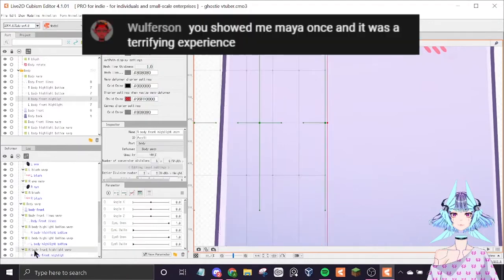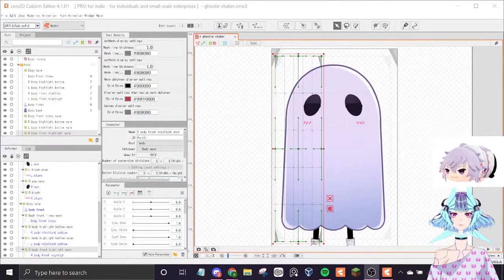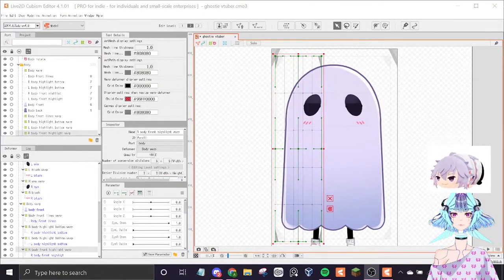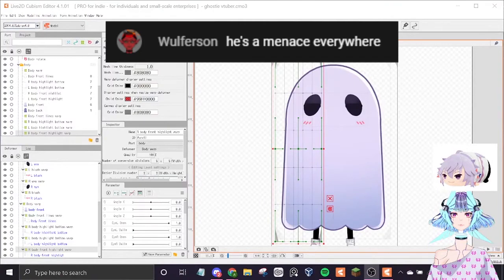FGO Merlin Hair Modelling Storytime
Clip from my recent rigging stream where I talk about the disaster that was me trying to 3D model FGO Merlin's hair